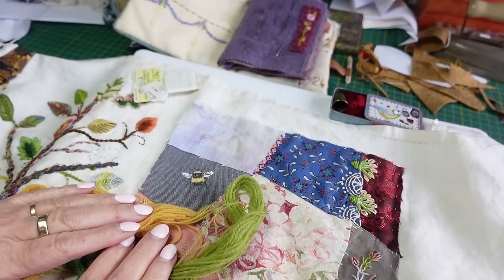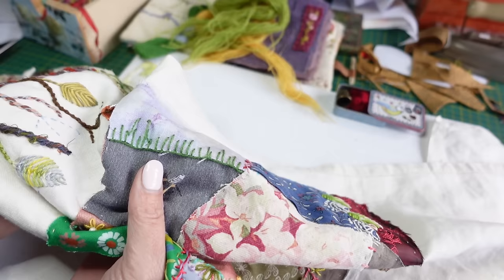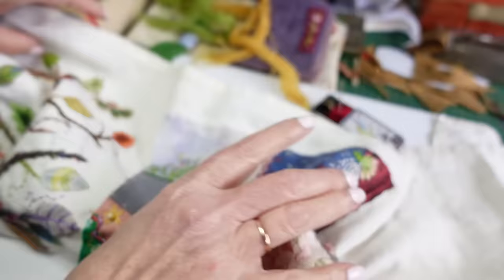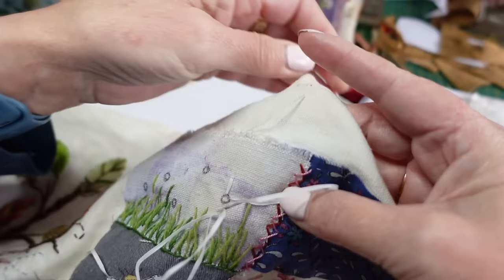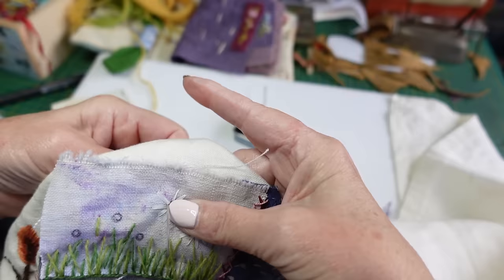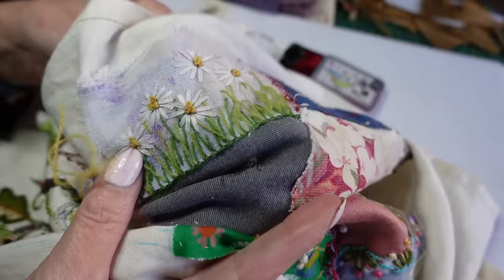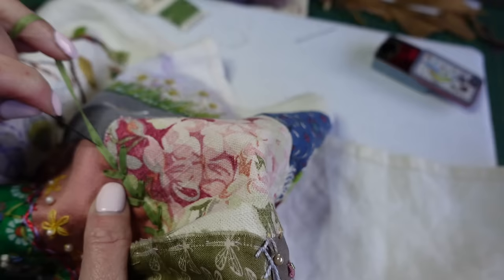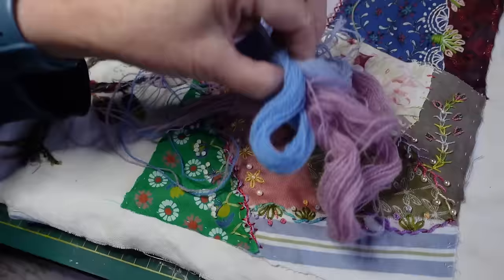Ribbon Stitch Daisies and Forget-me-nots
This week's journey in the Stitch Journal sees some Ribbon Stitch Daisies among a grassy verge.  Then a wider ribbon makes the base for some french knot Forget-me-nots.  That's two more seams that have been enhanced with combined stitching.
I finish off with a catch-up on what else I've been on with at the moment.

If you would like to support me and my channel by 'buying a cup pf tea' you can find the link here.  Thank you so much.

Timestamps
00:00 Combining Stitches
01:54 Starting to Stitch
11:40 Ribbon Stitch
26:12 Forget-me-nots
39:40 Outro and the Other Things I Have Been Doing